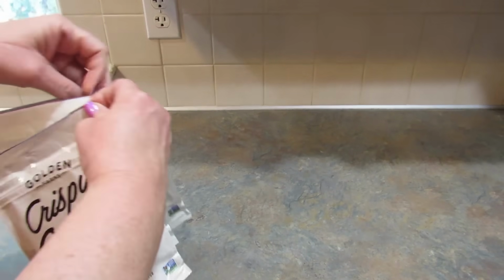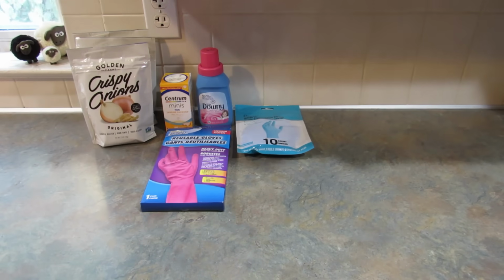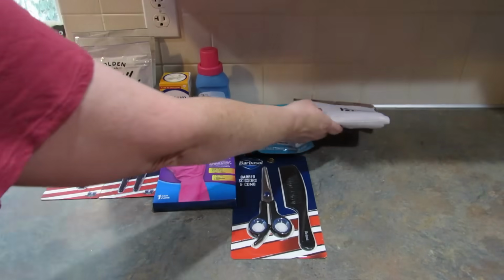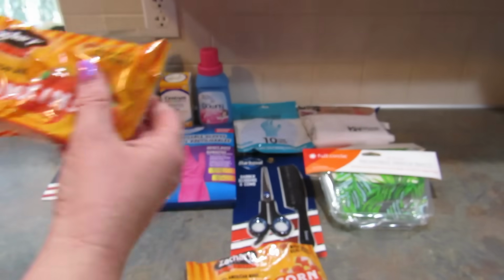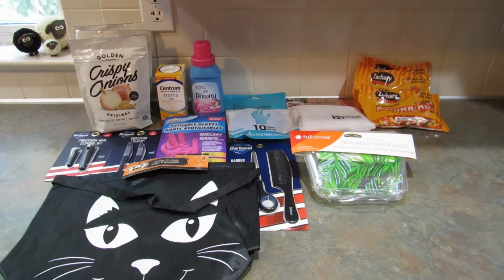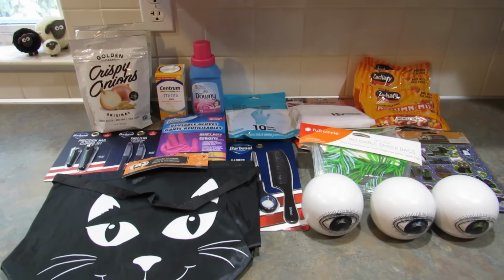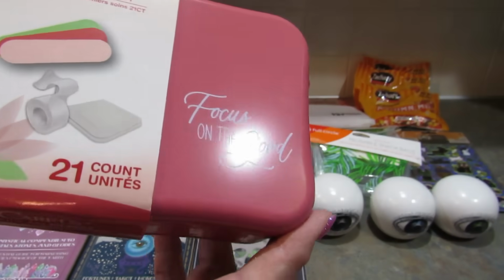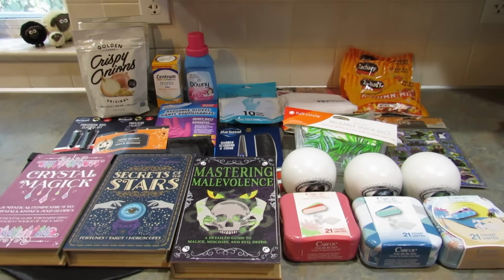DOLLAR TREE HAUL! Wishlist Items! August 28, 2023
Amazon Wish List

My address:
LeighsHome
Emigsville, PA  17318

Earn cashback on your online shopping